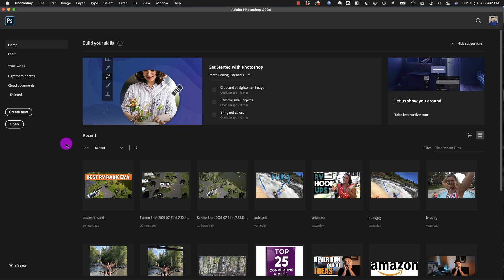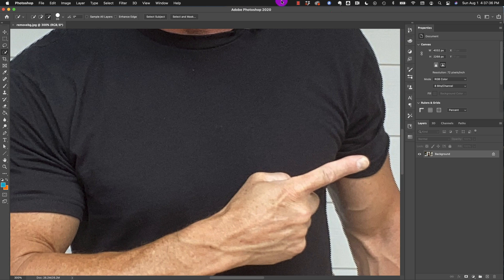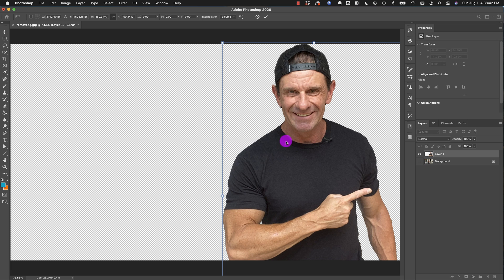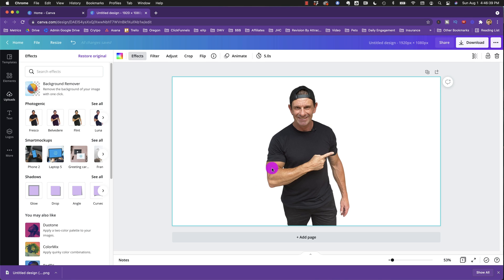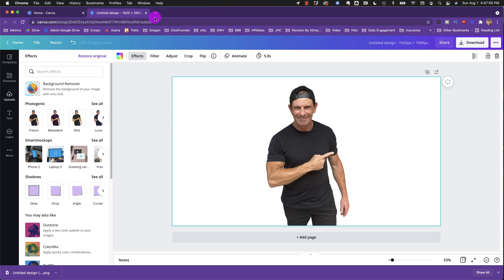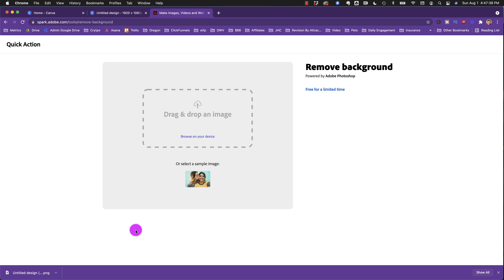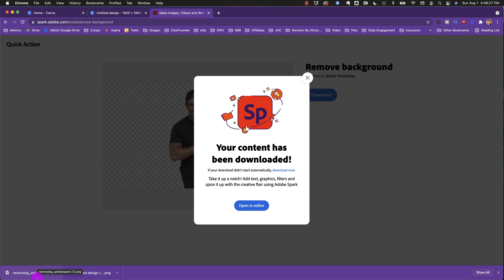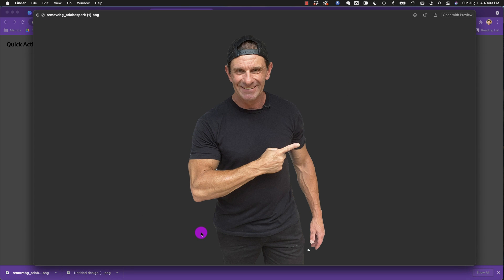Remove Background In 1 Click [3 ways!]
Here are THREE WAYS to remove the background in 1 click so you can cut out your face and make an incredible thumbnail.  I show you the FAST one click way to remove the background in Photoshop, how to easily remove the background in Canva and another FREE way to remove the background with a single click.  And THIS FREE method lets you download the full resolution image! Whoah.

🟢  Try Canva for free!  🟢

So check this out to take your thumbnails to the next level. Cut yourself out.  Remove that hideous background.  Add something cool. and grow your channel!

Partner with me at eXp!
🎬 FREE access to my complete video training
🎯 FREE access to my private Facebook group
📱 DIRECT access to me

Time for your Continuing Education?
Here's how!